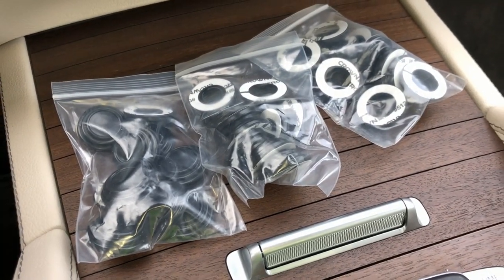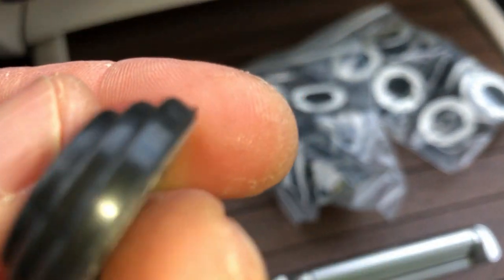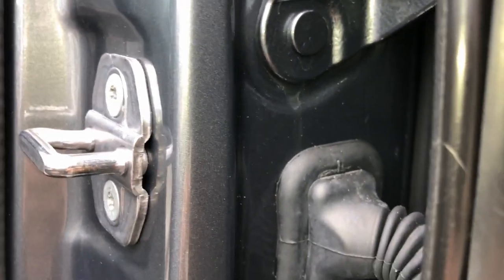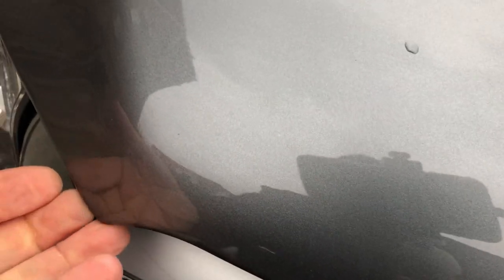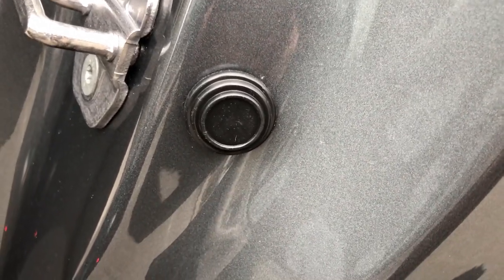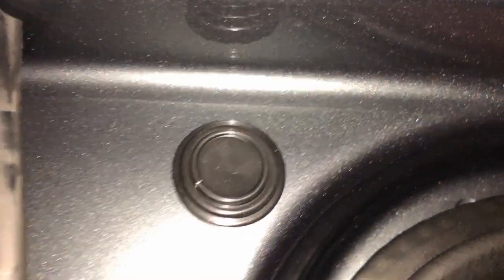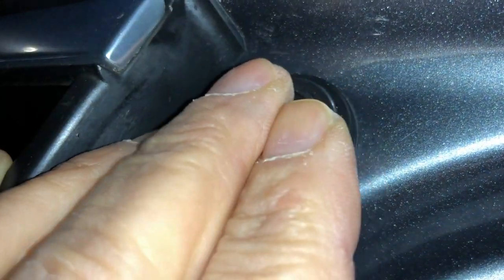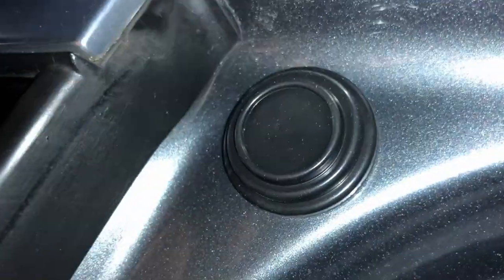30Pcs Car Van SUV Truck Door Shock Sound Absorber Silent-Gasket Edge Guard Pad Soundproof Sticker US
30Pcs Car Van SUV Truck Door Shock Sound Absorber Silent-Gasket Edge Guard Pad Soundproof Sticker US
(02-2023)

Cost: $5.79

Purchased on eBay